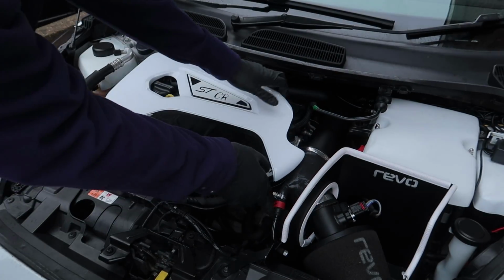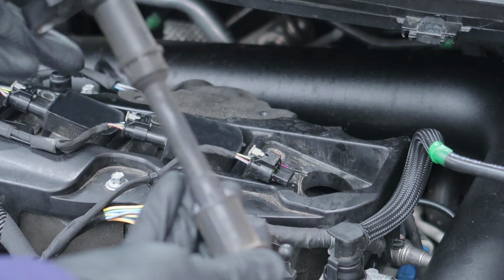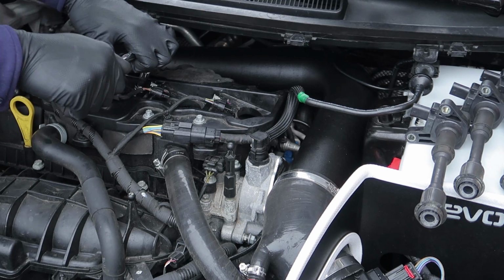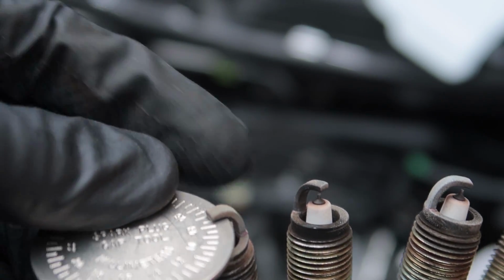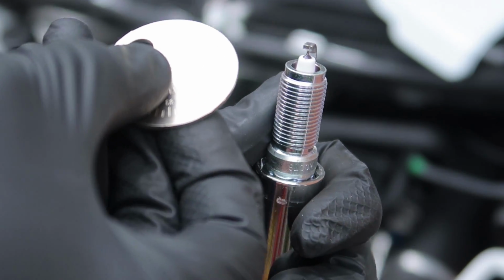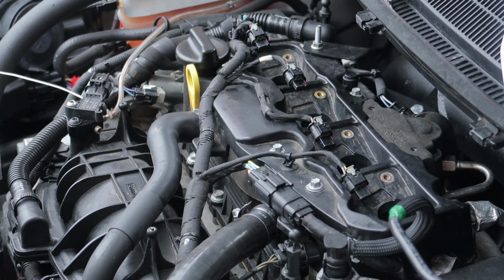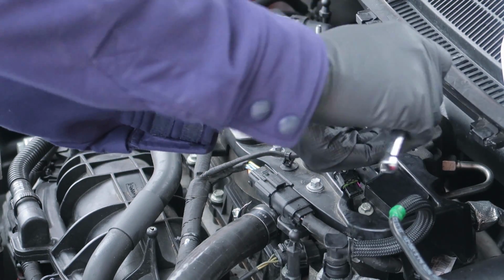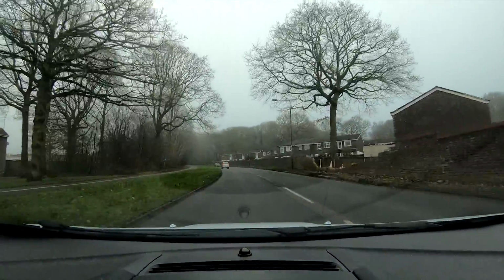How to install Spark Plugs - RT330 - Fiesta ST180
- Social Platform for events, help and to find your closest tuner!